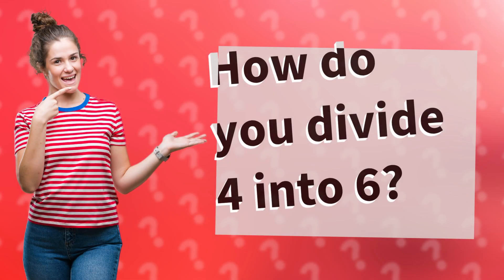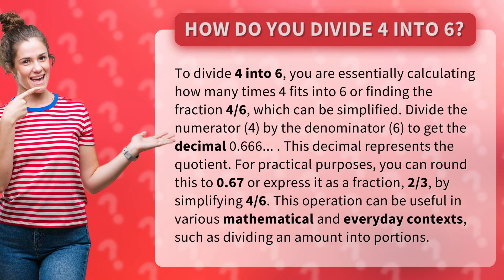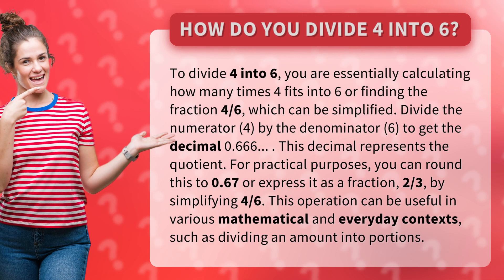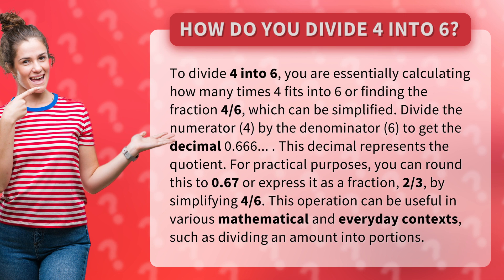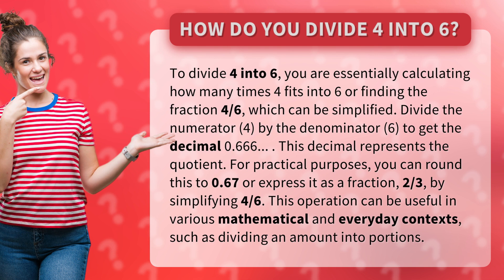How do you divide 4 into 6?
Dividing 4 into 6: Explained Simply • 4 into 6 Explained • Learn how to divide 4 into 6 with ease and understand the concept behind finding the fraction and decimal quotient. Useful for math and practical applications!